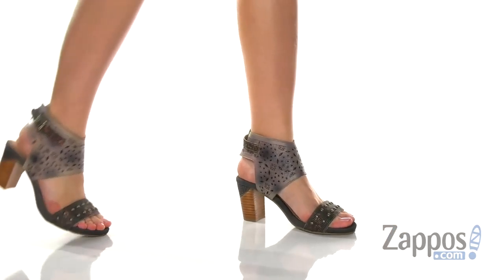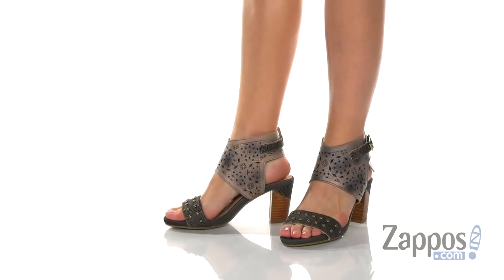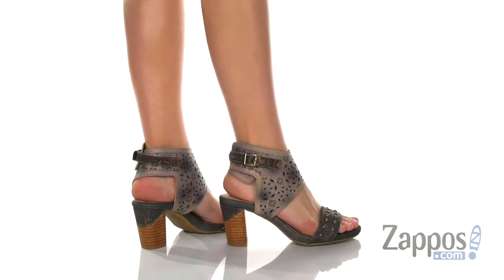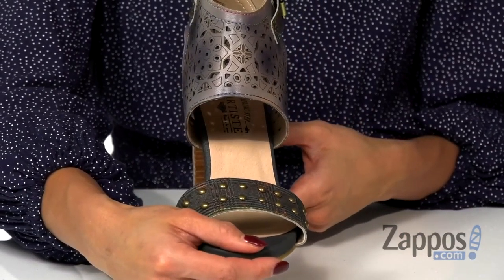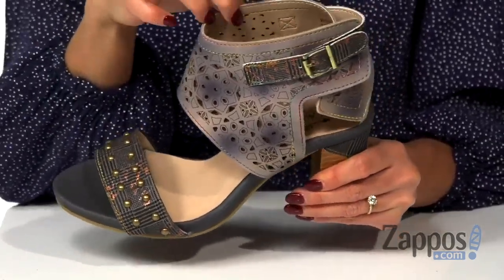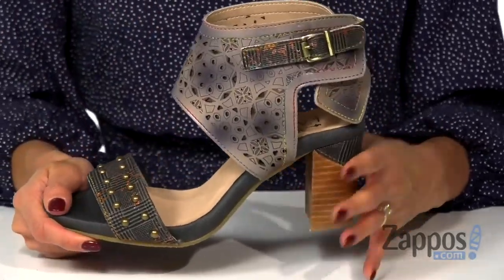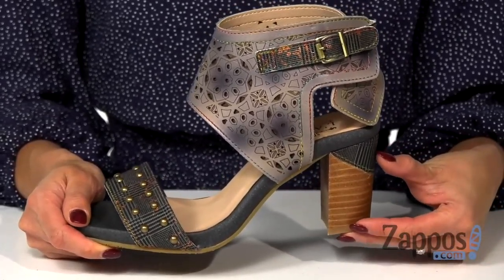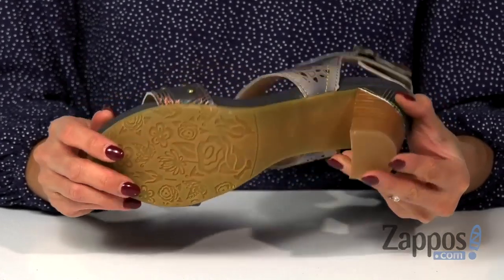L'Artiste by Spring Step Bernadette SKU: 9185991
Please note that due to the unique hand-painted design of L'Artiste by Spring Step&reg; footwear, the exact design may vary from piece to piece.
Attract fun and outgoing company like yourself when you make an appearance in the L'Artiste by Spring Step&reg; Bernadette sandal.
French inspired, hand-painted leather upper featuring laser cutouts and an etching design along with antiqued metal studs.
Adjustable buckle wit hook-and-loop closure at the ankle.
Soft synthetic lining and cushioned footbed for added comfort.
Stacked heel.
Rubber outsole with a flexible forefoot.
Imported.